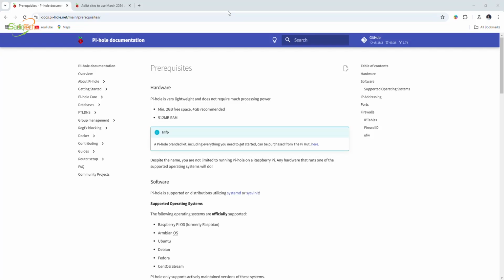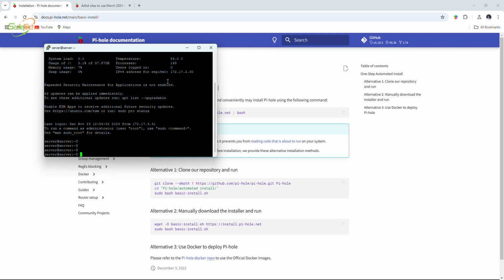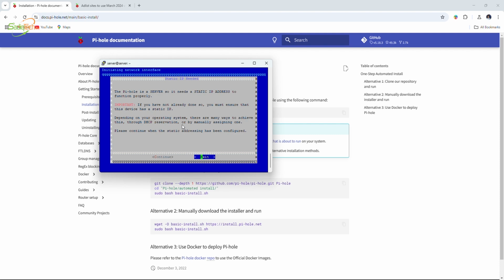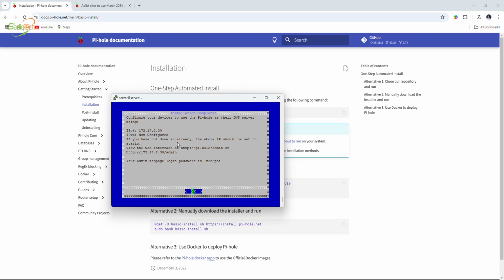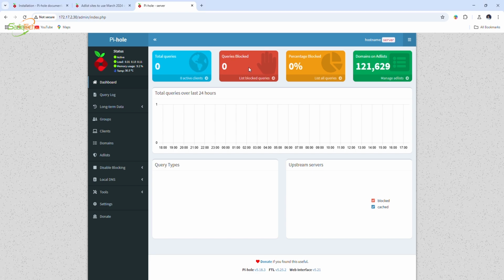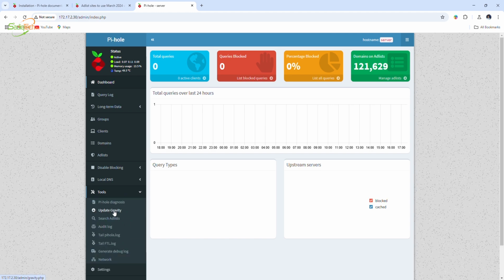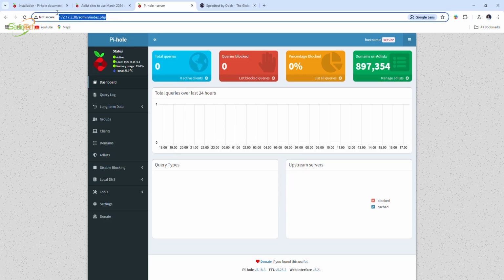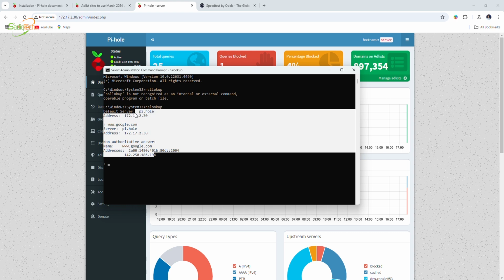Complete Guide on Installing and Configuring Pi-hole on Ubuntu Server Part 2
Here’s a step-by-step guide to install and configure Pi-hole.
you can block every thing you want in your network.
you can use pihole as DNS server on your network.